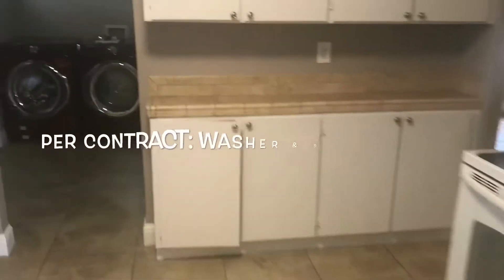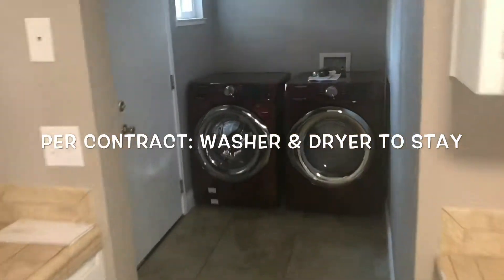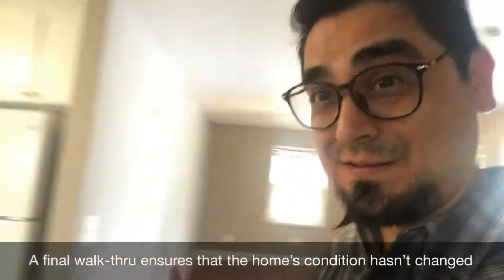What is a Real Estate Final Walk-Thru